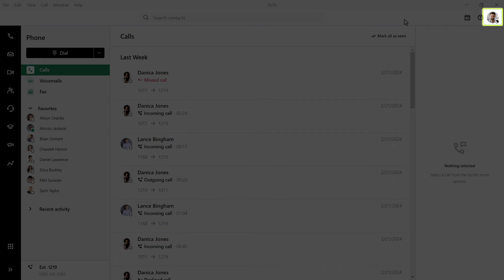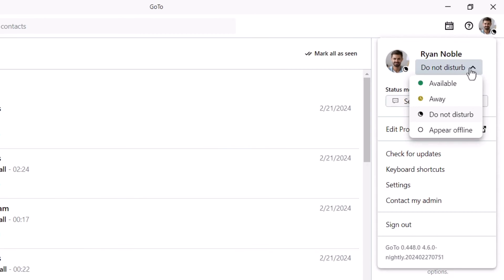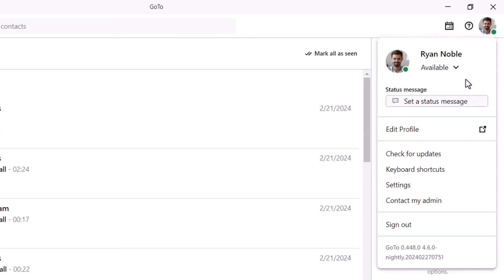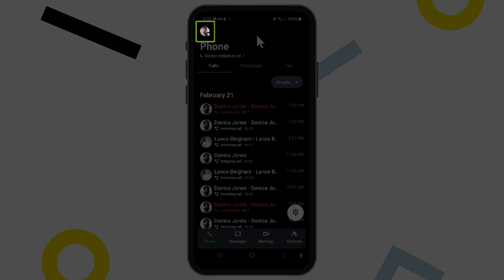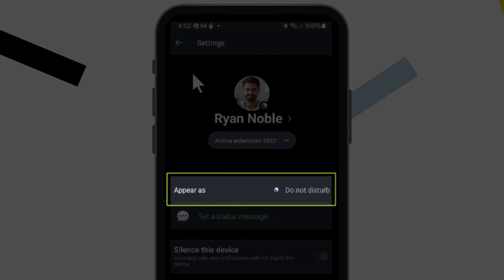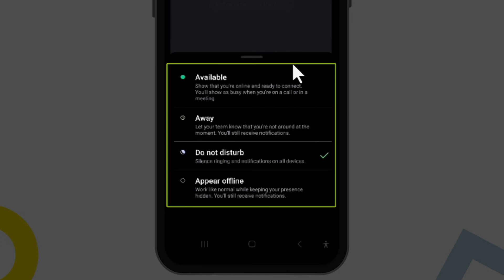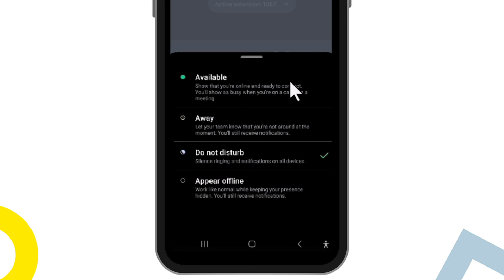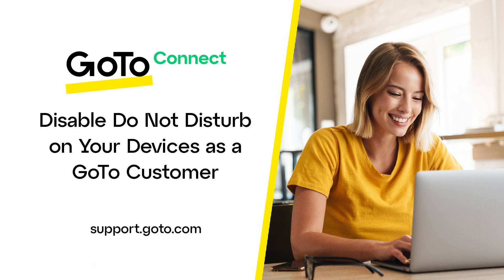Disable Do Not Disturb (DND) on Your Devices as a GoTo Customer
Do not disturb stops your phone from ringing and sends all incoming calls to voicemail.

If you are unexpectedly not receiving incoming calls, there is a chance that do not disturb has been enabled. If you find that is not the issue but are still experiencing inbound call issues, please view this video for 8 ways to diagnose inbound call problems

If you turn on or off do not disturb on one device, that status will carry over to all devices that share that same extension.

To learn how to turn off do not disturb for your desk phone, please view this page to see our phone guides

0:00 Introduction
0:42 Disable do not disturb for your desk phone
0:58 Disable do not disturb for your desktop app
1:31 Disable do not disturb for your mobile app
2:07 End credits